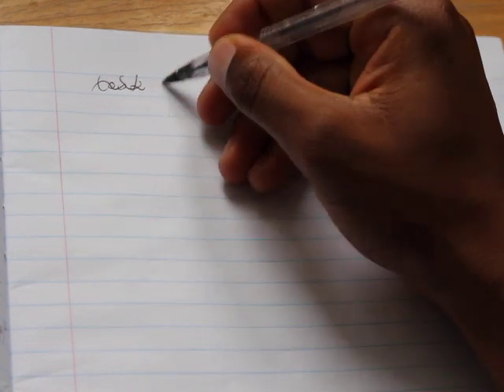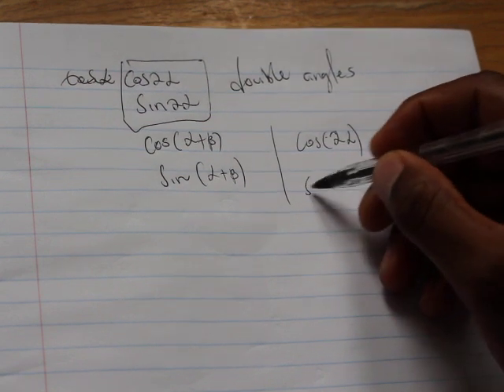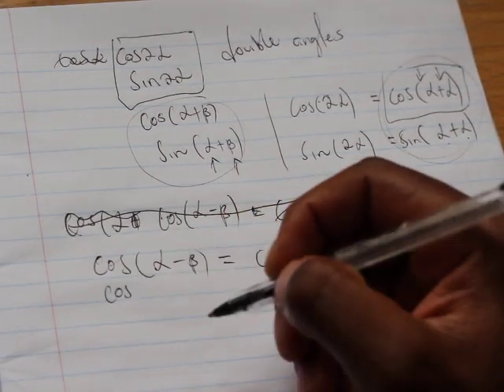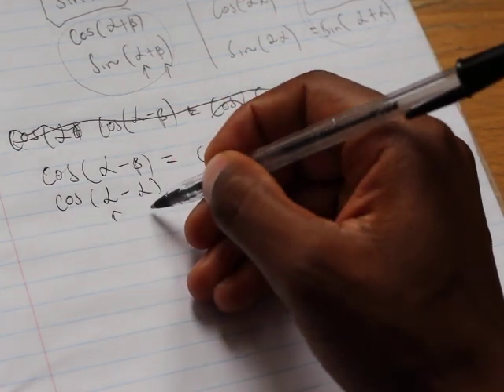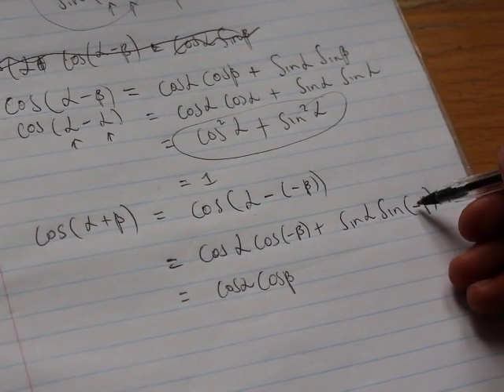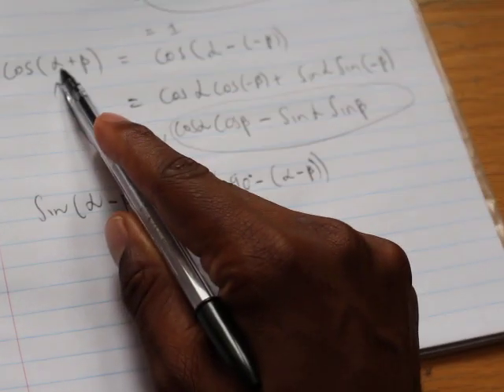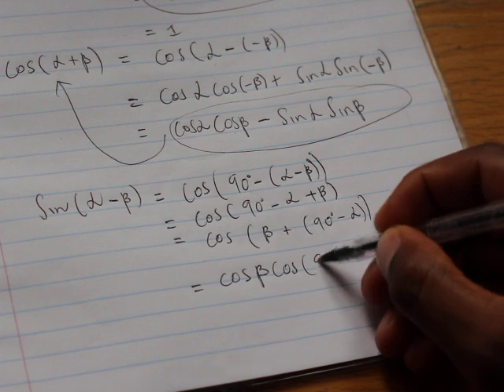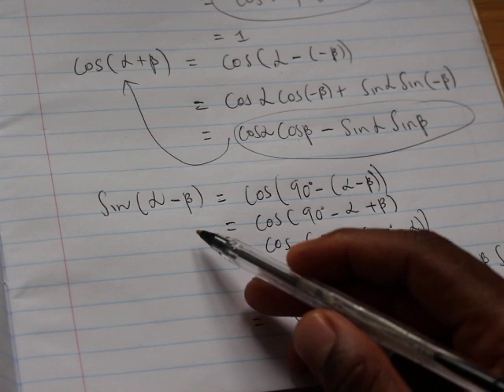Compound Angle Identities II